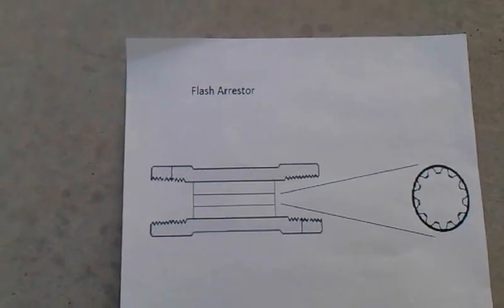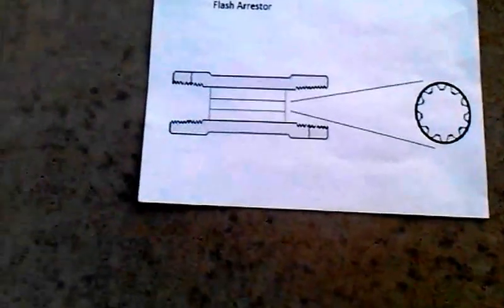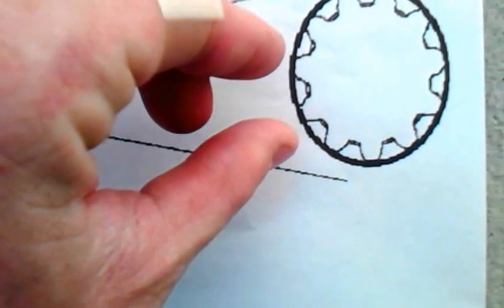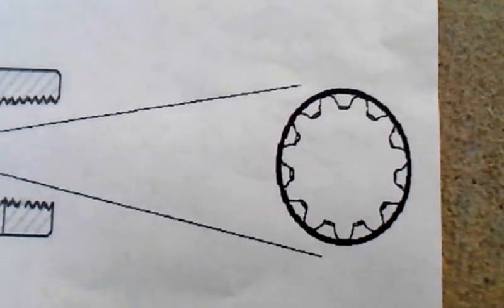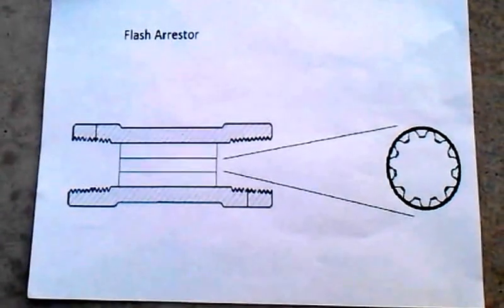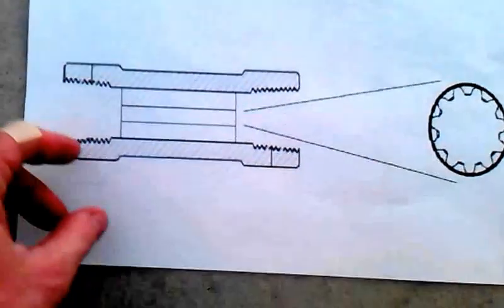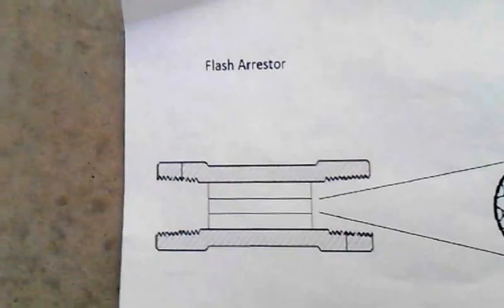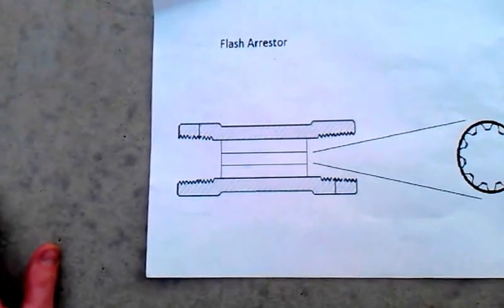Flash Arrestor HHO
a new design for a flash arrestor with the use of hydrogen, propane, natural gas or you name it.